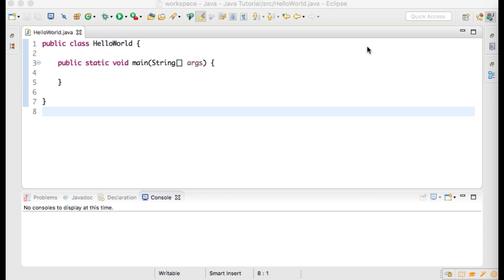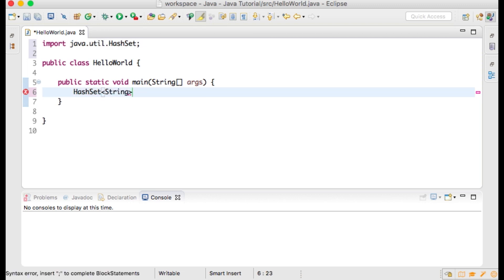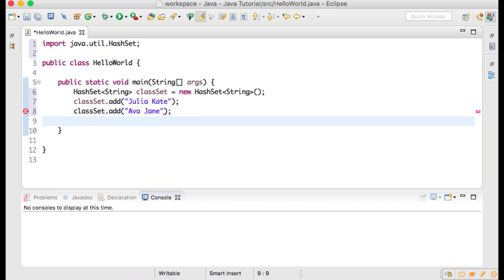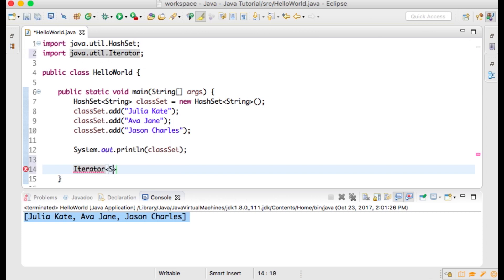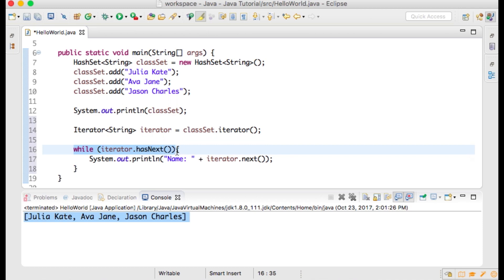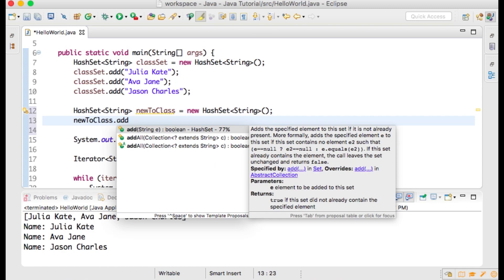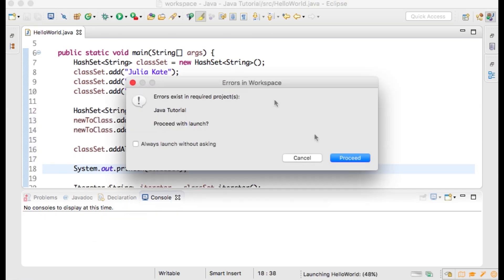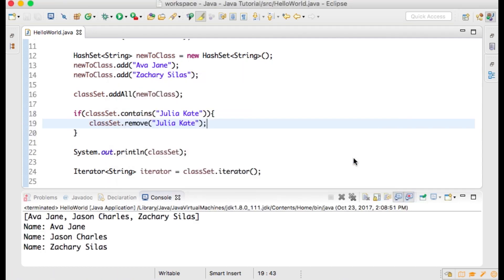Java made Simple: HashSet Tutorial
This Java Programming Tutorial is an introduction to HashSet Collection.  In this tutorial, I provide Java code examples within Eclipse to explain the HashSet class and how a HashSet works.  I will use an Iterator to iterate through the HashSet which we will be creating.

This Java programming tutorial on HashSets is the eleventh tutorial in my series of Java coding tutorials.  More video tutorials can be found on my playlist, Java programming tutorials for beginners